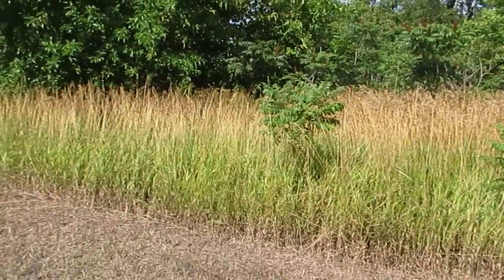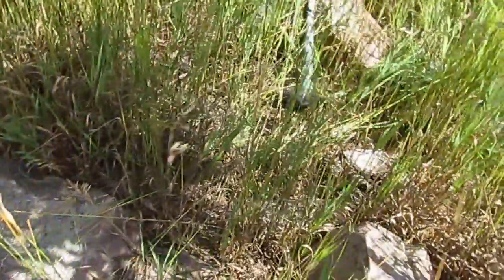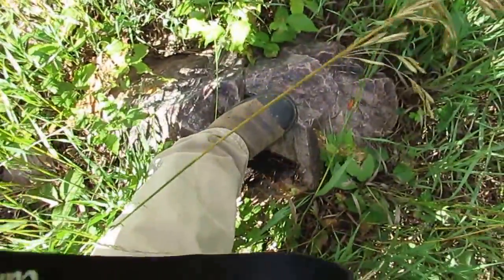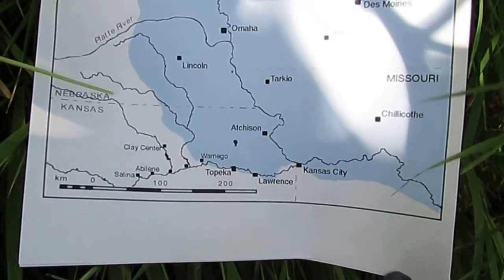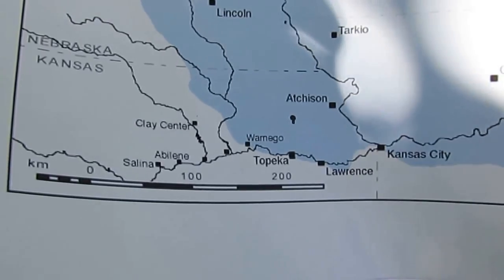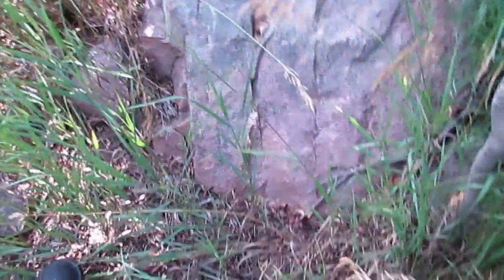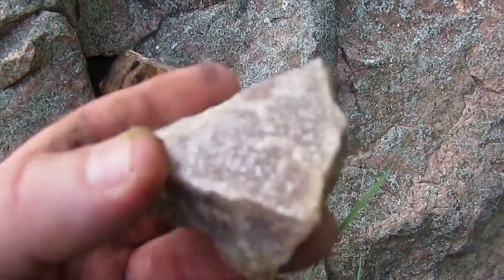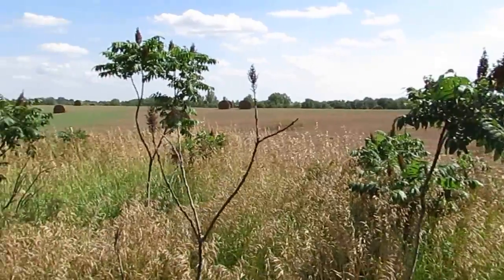Quartzite boulders in Kansas ?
Just showing how the landscape and geology changes in Kansas.  Its not as flat as most think.